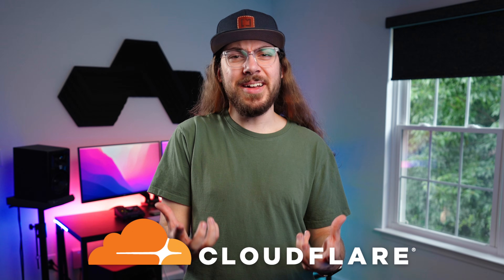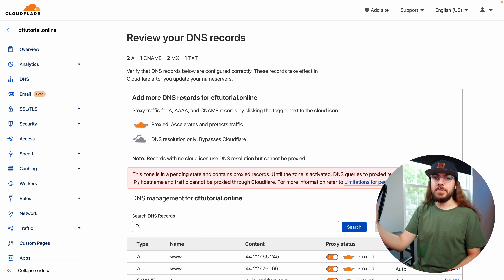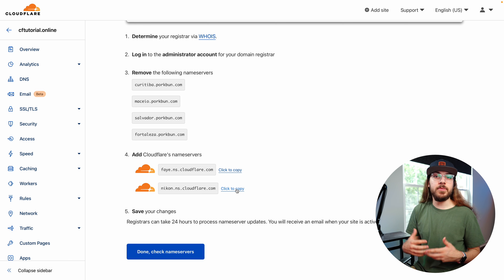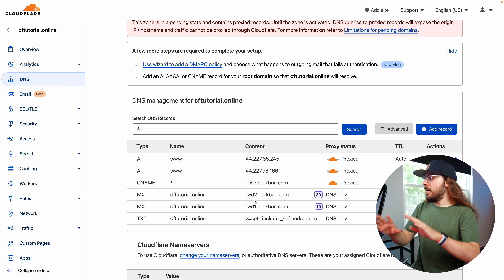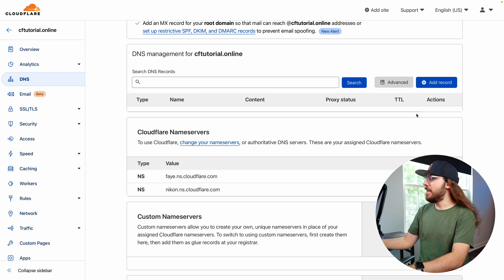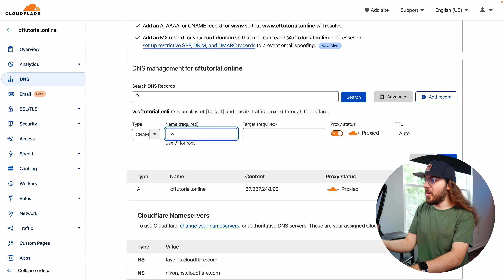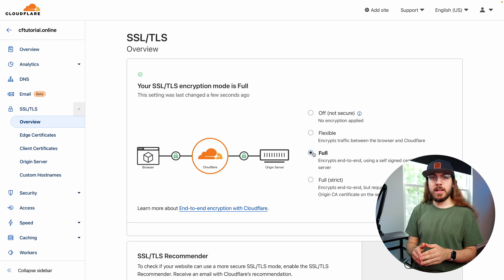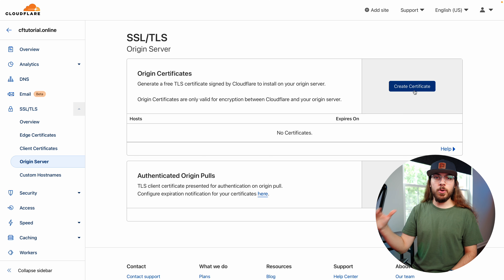How To Set Up Cloudflare | Ultimate Tutorial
Ready to set up Cloudflare on your website? In this step-by-step Cloudflare tutorial, I will show you everything you need to know.

0:00 - Initial Cloudflare Setup
5:11 - Picking a Good Web Server
6:19 - Configuring Cloudflare DNS
8:30 - Configuring SSL
11:10 - Cloudflare Page Rules
12:35 - Clearing Cache & Development Mode
13:57 - Cloudflare Email Routing
15:30 - Conclusion